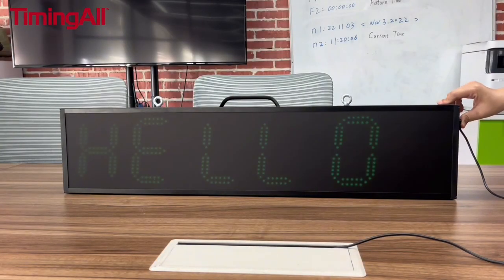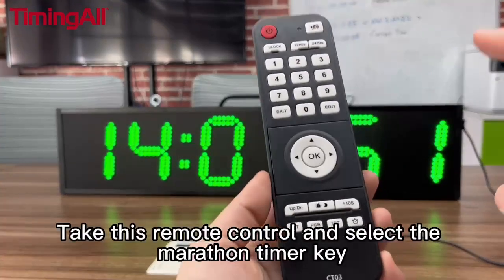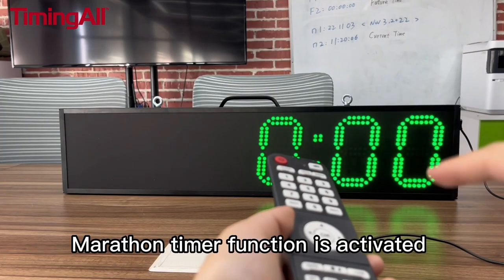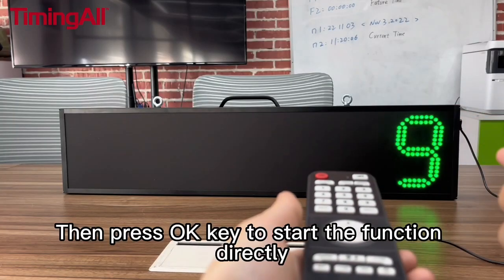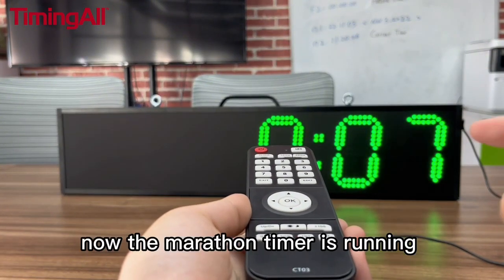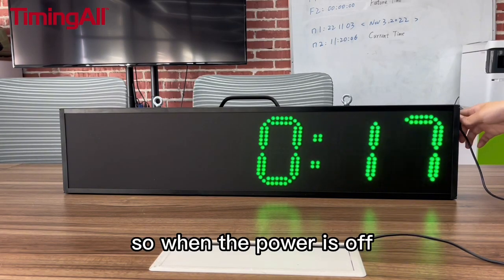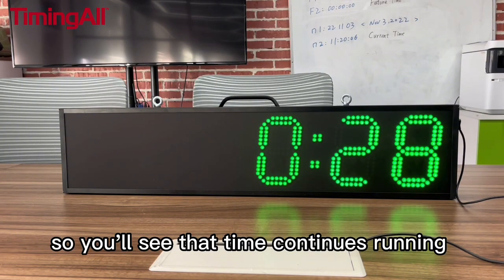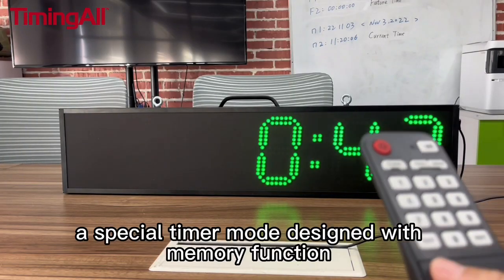How to Start an Electronic Count up Race Timer Stopwatch ?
Electronic Digital Stopwatch Timer Game Clock Big Race Timing Clock

The marathon timer function can save memory in case of a sudden power outage. If power is restored within 12 hours, inside time memory will not be interrupted, and then the timer will continue running. This function is more often used in a race or sporting event.

Operations Steps
1. Press the “B1” marathon key on the remote into marathon timer mode. The timer displays “0:00”. (The timer will count up from zero in hour, minutes, and seconds format)
2. Press the “OK” key to start/ stop/ resume the marathon timer function.
3. Press the “B2” key to reset and return to zero.